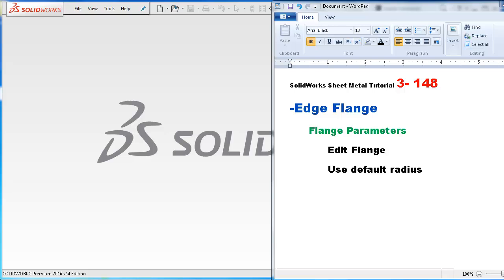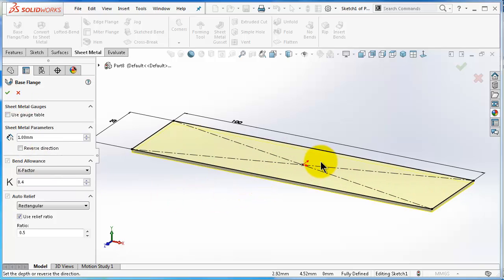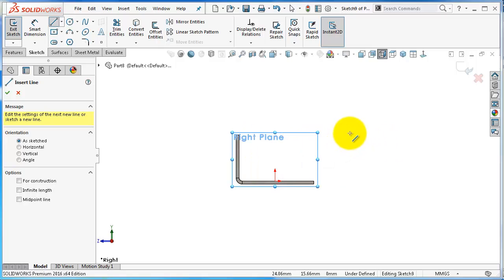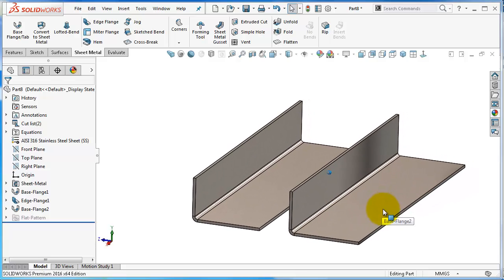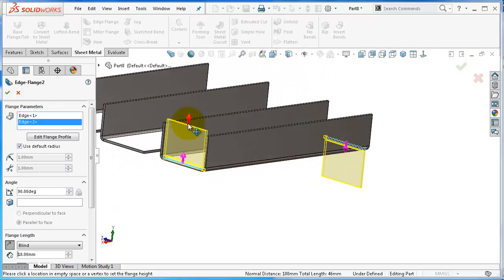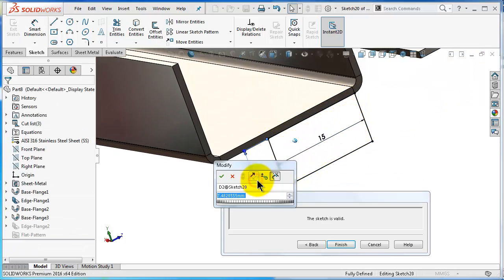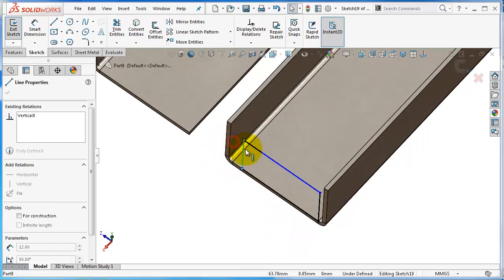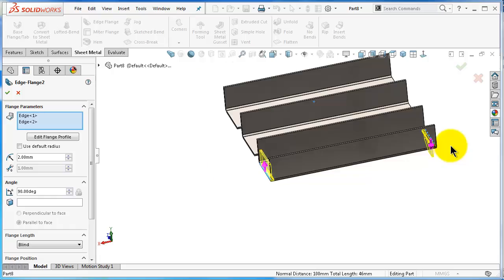148 SolidWorks Sheet Metal Tutorial: Base flange, edge flange (flange parameters), edit flange, R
148 SolidWorks Sheet Metal Tutorial: Base flange, edge flange (flange parameters), edit flange profile (two approaches),  use default radius

This Channel contains topics about:

- SolidWorks Sketch
- SolidWorks Surface
- SolidWorks Motion
- SolidWorks Weldments
- SolidWorks Mold Design
- SolidWorks Simulation
And MORE